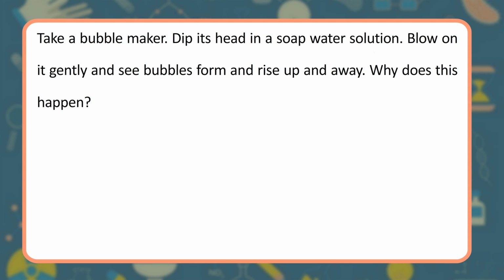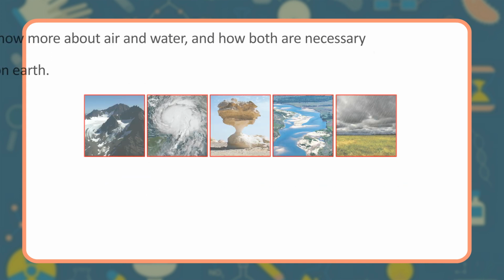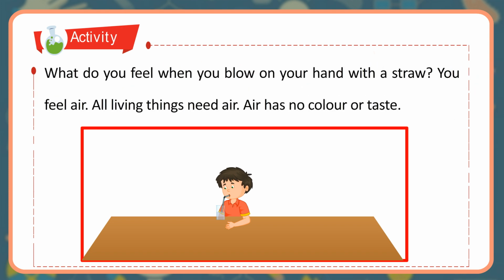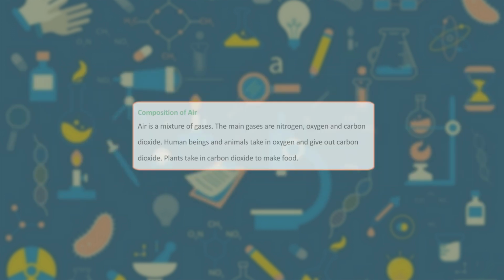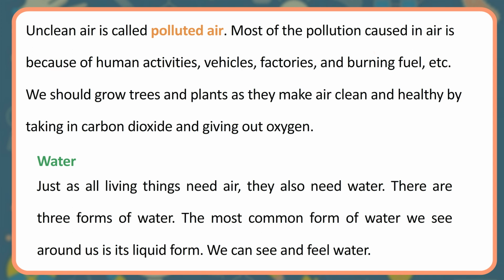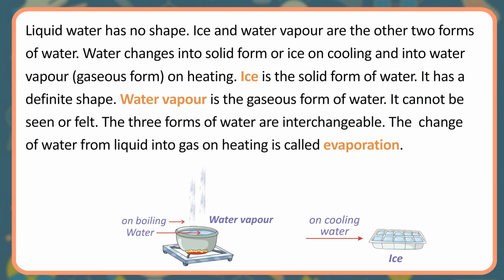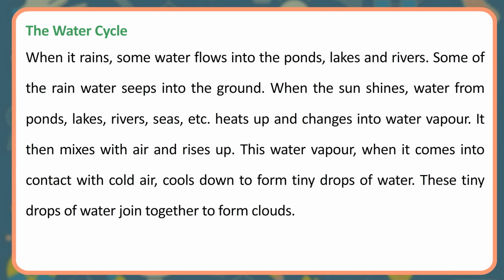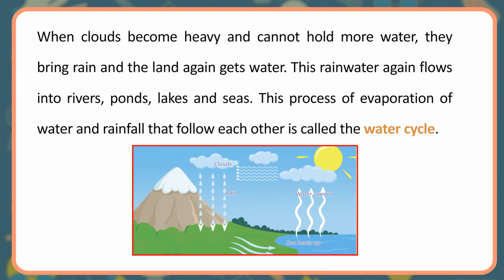Chapter- 13 II Air and Water: The Life-Givers II Book-3 II